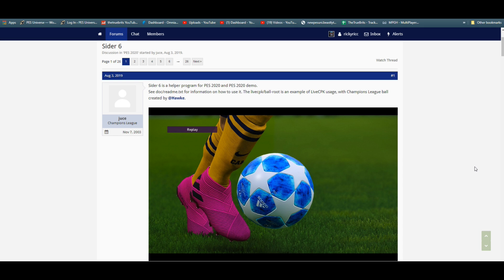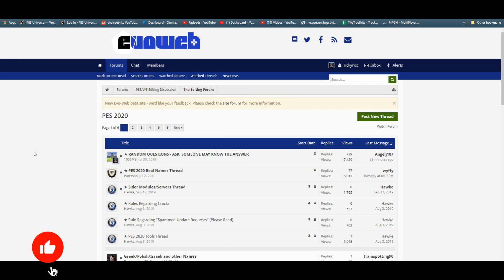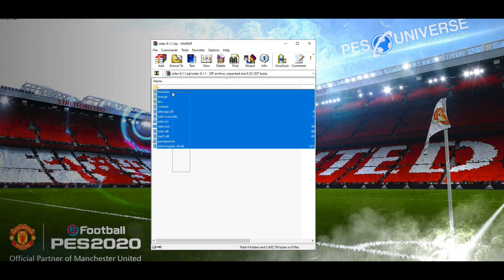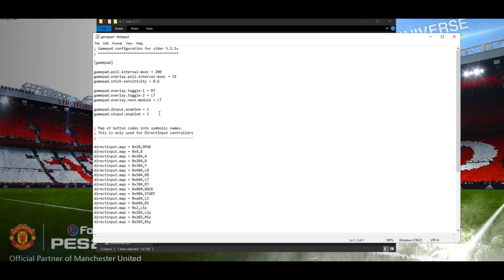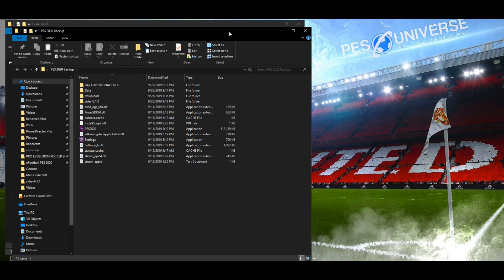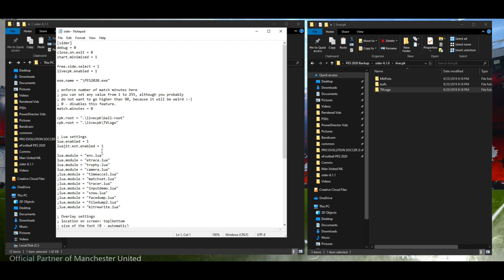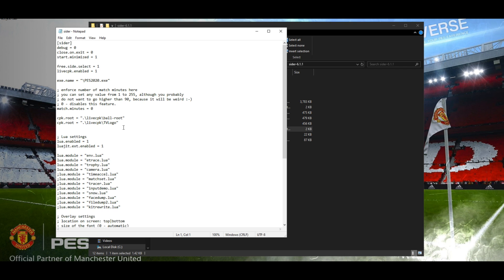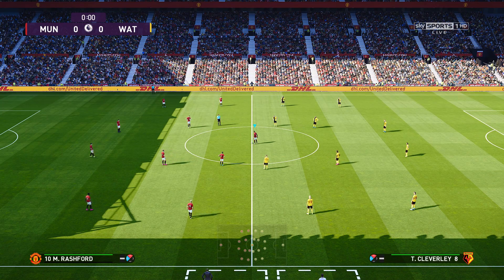[TTB] PES 2020 - PC Mods Series - Installing Sider Tutorial